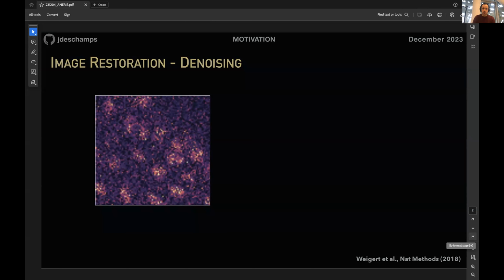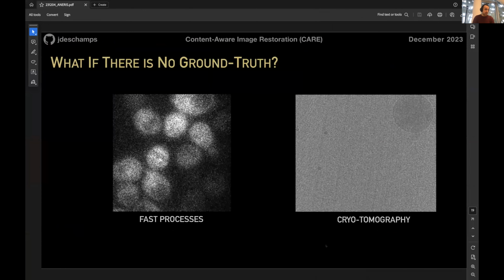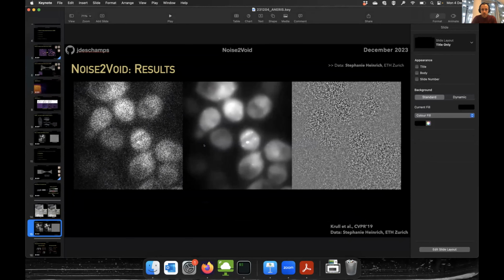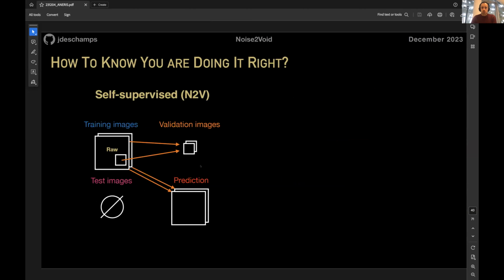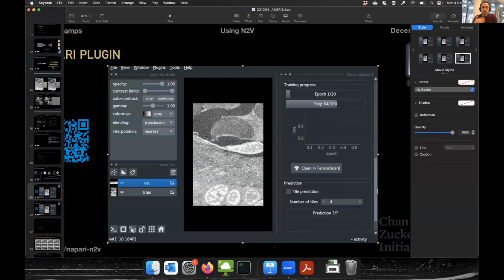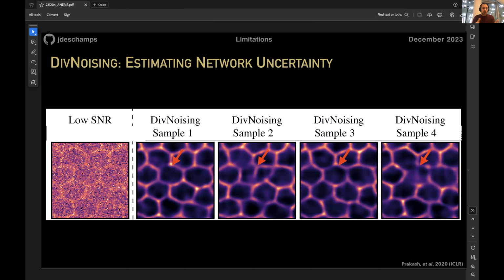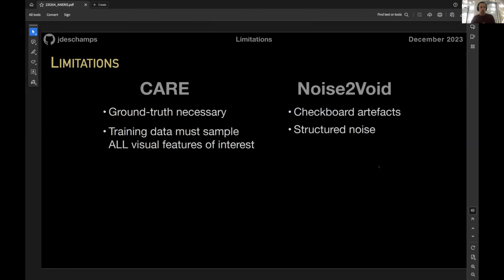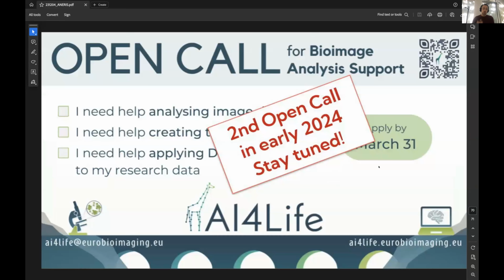Denoising microscopy images with self supervised deep learning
In this video, Joran Deschamps, Image Analysis Researcher and Research Software Engineer at Human Technopole is explaining how denoising microscopy images can be achieved using self supervised deep learning.